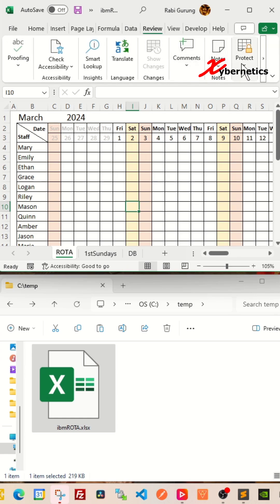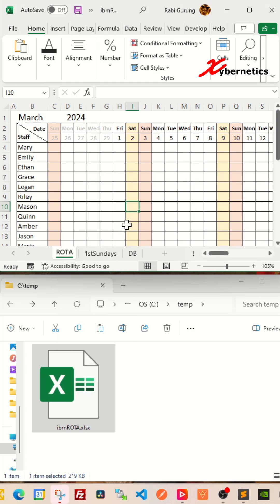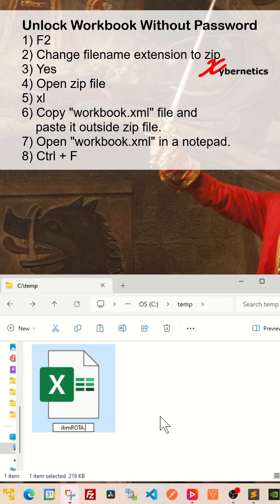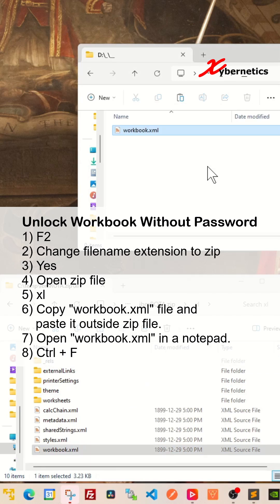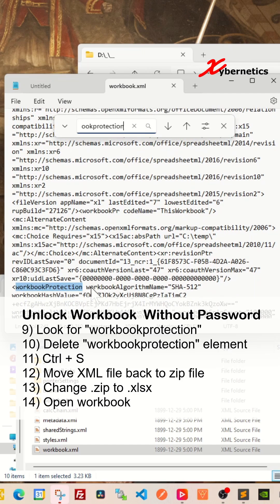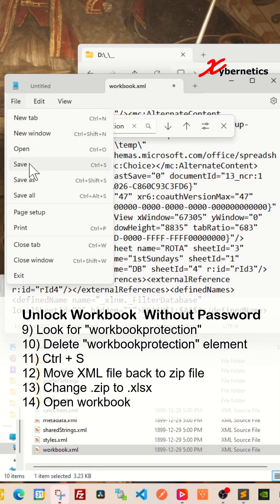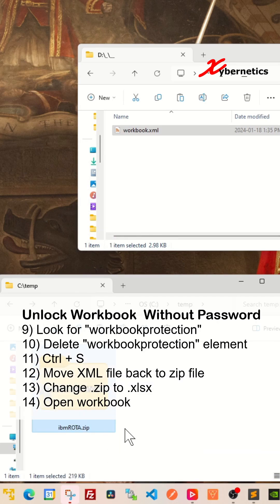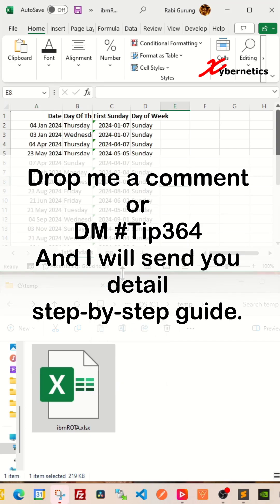Unprotect the excel workbook if forgot the password - Excel Tips and Tricks - Detail Explanation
Learn how to unprotect the excel workbook if you forgot the password, or unlock the Excel workbook if you forgot the password.

Users often encounter challenges related to Excel file protection, seeking ways to navigate around password barriers. One common query is, "Can I unprotect an Excel workbook without a password?" The answer lies in employing third-party tools or online services designed to crack Excel passwords, albeit with varying success rates and security concerns. Additionally, individuals often inquire about methods to remove passwords without knowing the original code, and "How do I remove a password from an Excel file without a password?" becomes a pivotal question. Techniques involve using macros or VBA code to bypass the password prompt. Another related concern is, "How do I unlock an Excel spreadsheet?" where users explore various strategies, such as modifying file extensions or leveraging Excel password removal tools. Furthermore, users frequently seek guidance on lifting structure protection with inquiries like "How do I remove the password from Excel workbook structure protection?" – a process that may involve specific Excel features or external tools. Lastly, the query "How to unprotect the Excel sheet if forgot the password" prompts users to explore password recovery options, either through Excel's native recovery mechanisms or third-party tools that specialize in decrypting forgotten passwords.